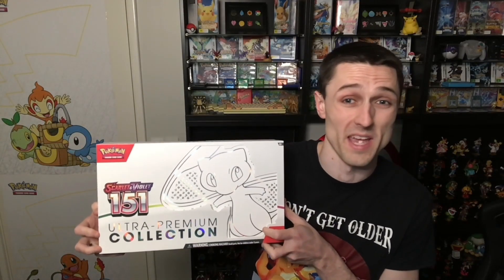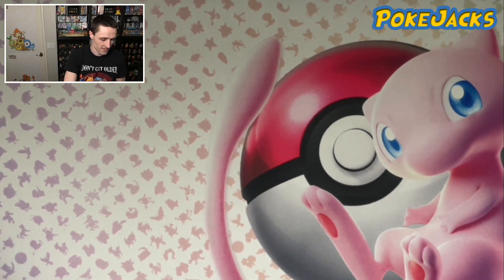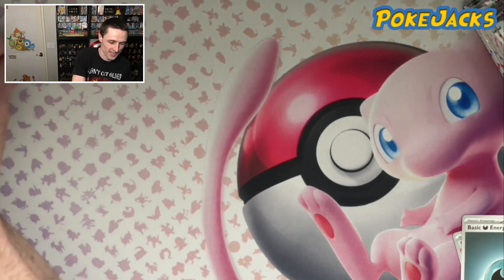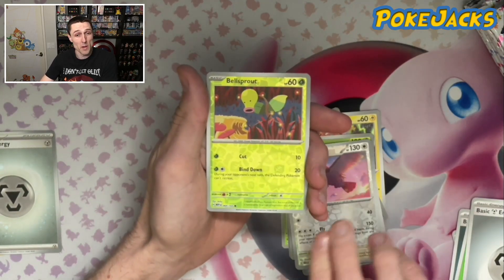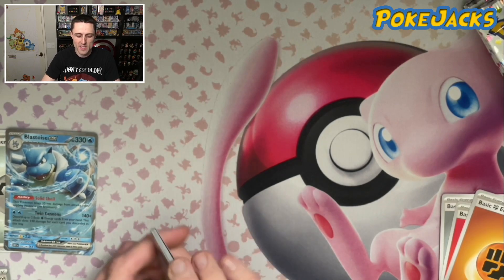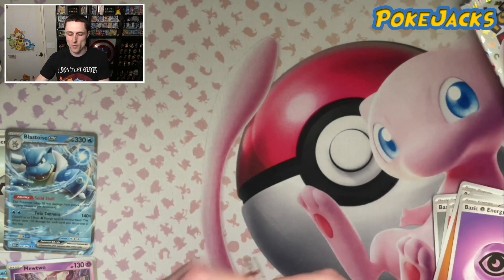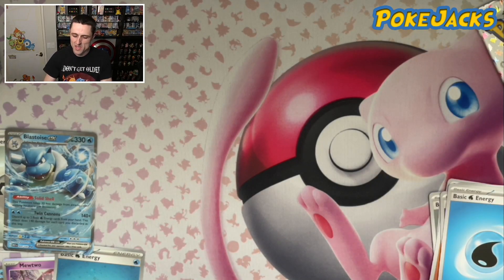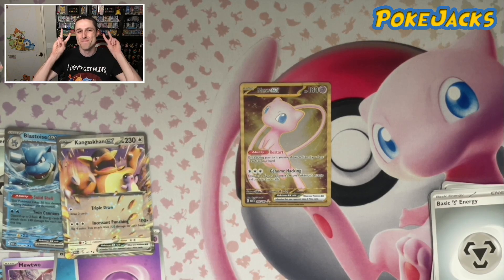The MOST EXPENSIVE Pokemon Product I Have Ever Purchased! 151 Ultra Premium Collection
We are well on our way to completing the shiny living dex. 📺

We love shiny hunting! If you want to join in on the fun 🔴LIVE🔴 then head over to catch some 🔴LIVE🔴 shiny reactions. We stream 5 times a week!

Don’t forget to smash that 👍LIKE👍 button as it helps grow the community and gives me that warm fuzzy feeling inside 🤩